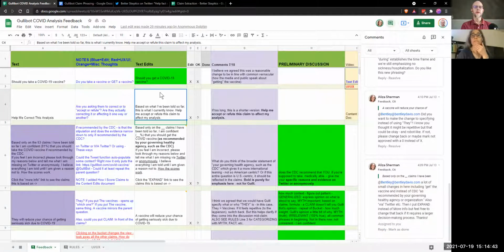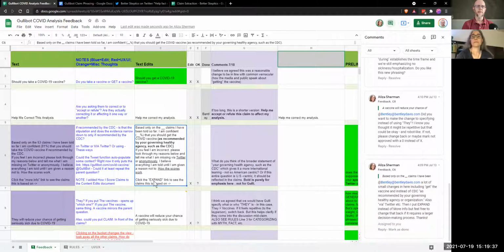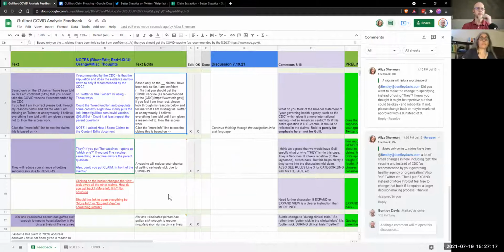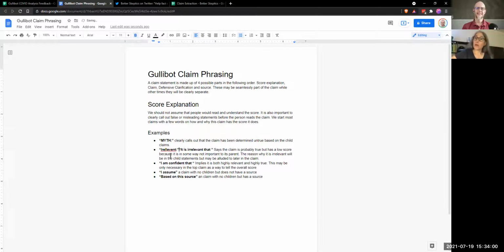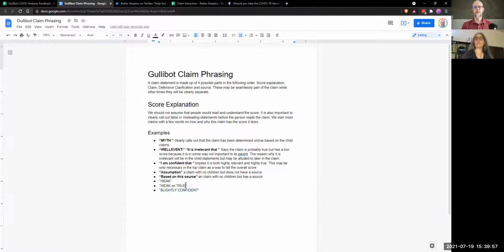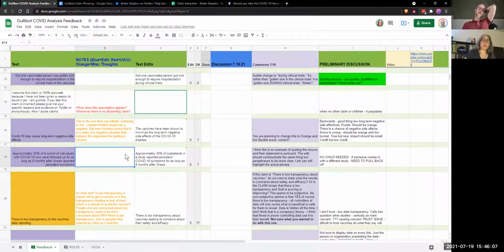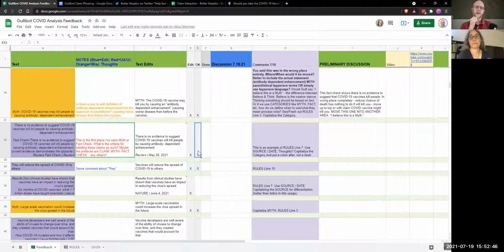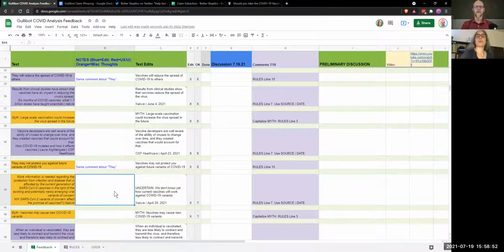BTS Gulli Bot: Best words are gooder!